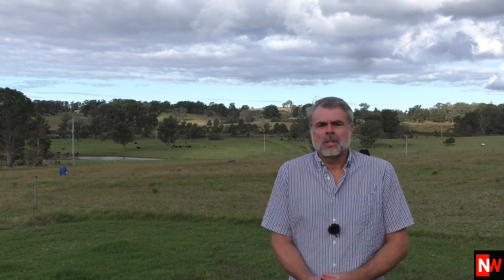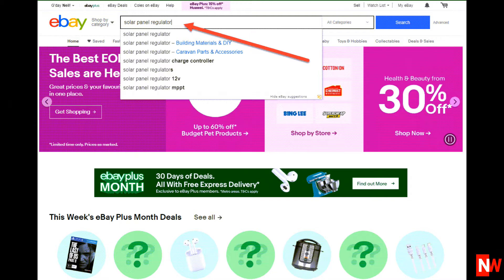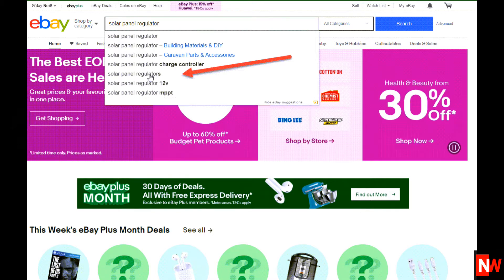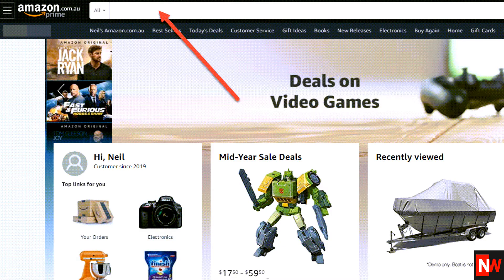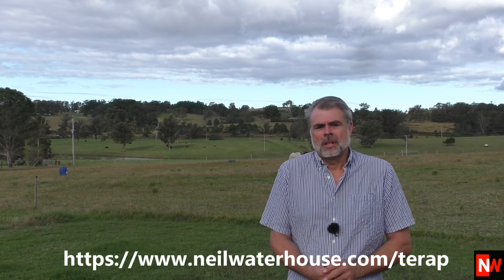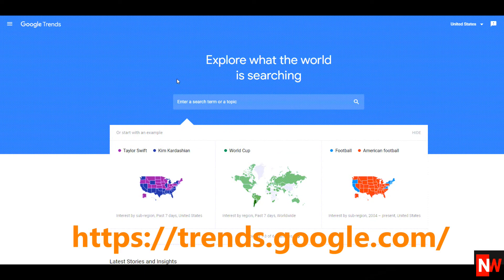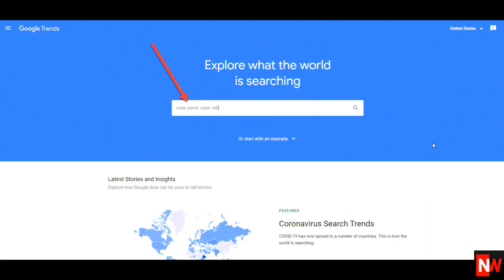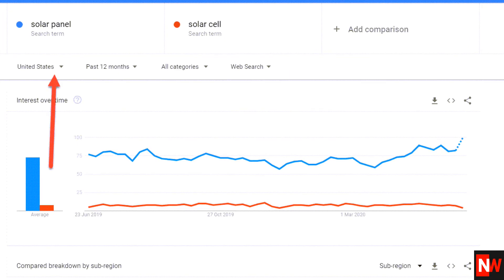eBay Keywords Research Tools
How to build a 7 digit dropship business using less than $100

In this video, multi-million dollar seller Neil Waterhouse shows eBay Keywords Research Tools

Neil Waterhouse Bio

Amazon Invited Guest Speaker
Founder & host 4 largest eBay Amazon meetup groups in Australia with over 6,000 members
Author – Best seller - Million Dollar eBay Business From Home
eBay Invited Guest Speaker
Alibaba Invited Guest Speaker
#9 Nine Expert Guest Speaker
In business for over 30 years
Selling online full time for over 20 years
Creator of Dropship Formula™
1st eBay multi million dollar seller for Australia Post Eparcel
1st multi million dollar seller for Channel Advisor Australia

Dropship Versus importing - What is more profitable? Drop Shipping eBay Amazon

The 7 Most Common Amazon FBA Mistakes to Avoid
eBay Australia Top Selling Items

How To Sell On Amazon Australia 2019 (Complete Guide)
How To Outsource Work To Philippines Virtual Assistants For $1 PH

How to Make $4,000 PROFIT Each Month Selling on eBay and Amazon!